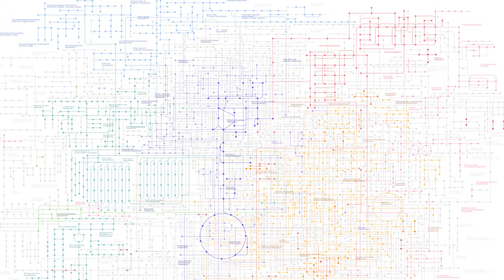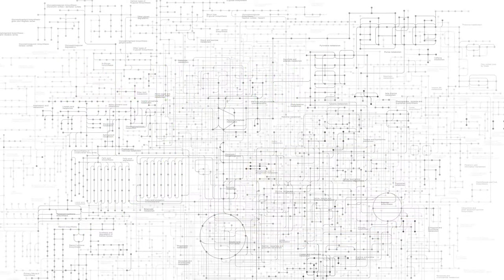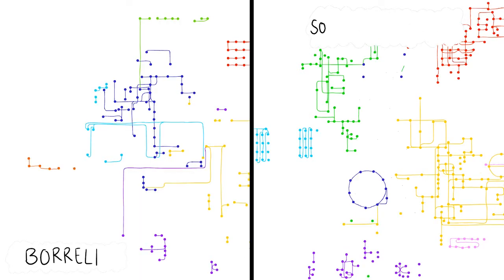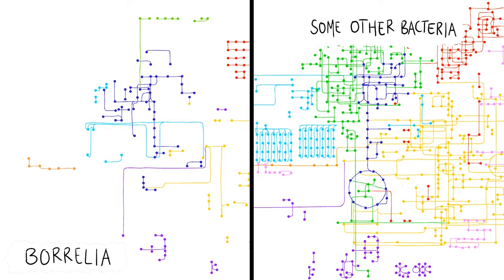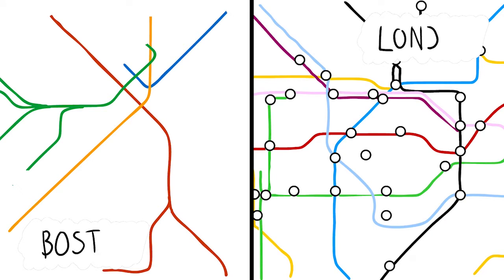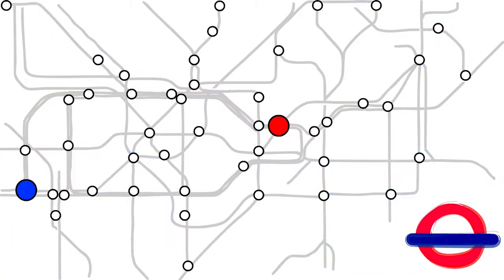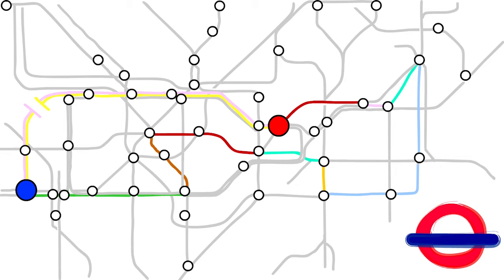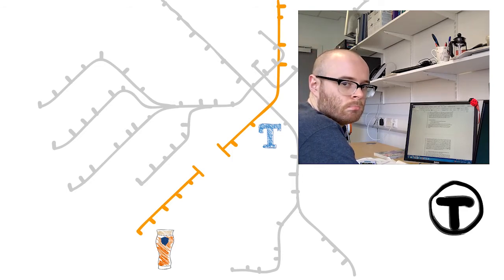Mind The Gap - how understanding metabolic pathways can help fight Lyme Disease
Exploiting the nutritional needs of Borrelia burgdorferi.  B. burgdorferi has a very small genome.  It is about ¼ the size of the genome for Escherichia coli (a common bacteria) or the tuberculosis bacteria or less than 1/1000 the size of the human genome.  As a result, B. burgdorferi is unable to perform many essential processes for itself and is dependent upon the host for supplying critical substances it is unable to make for itself.  We are trying to map the functions that B. burgdorferi can and cannot perform for itself in hopes of identifying unique vulnerabilities of the organism that could be targeted for treatments.
In this video, watch Dr. Peter Gwynne describe his work on B. burgdorferi metabolic mapping.